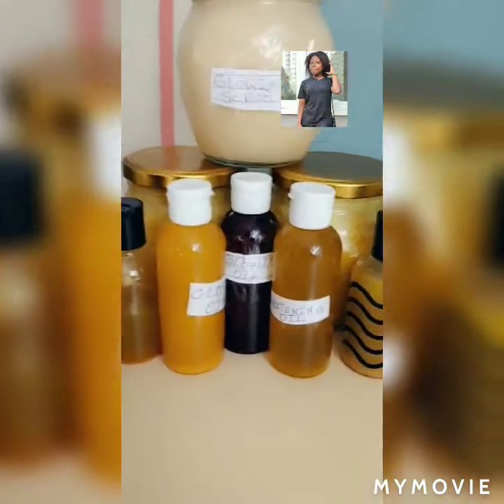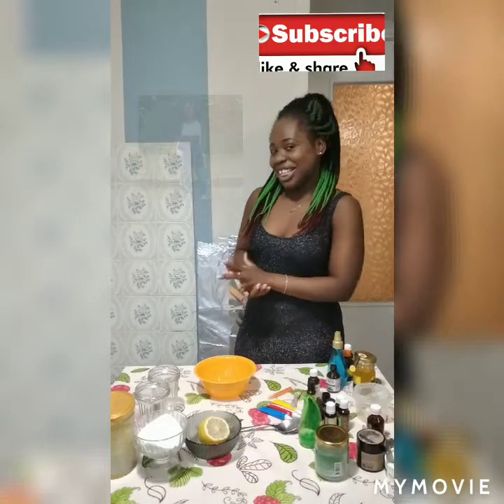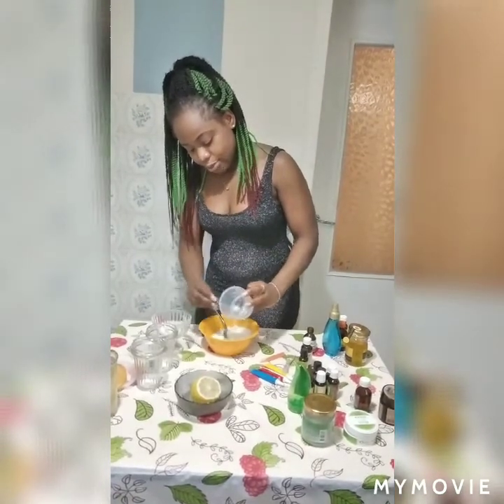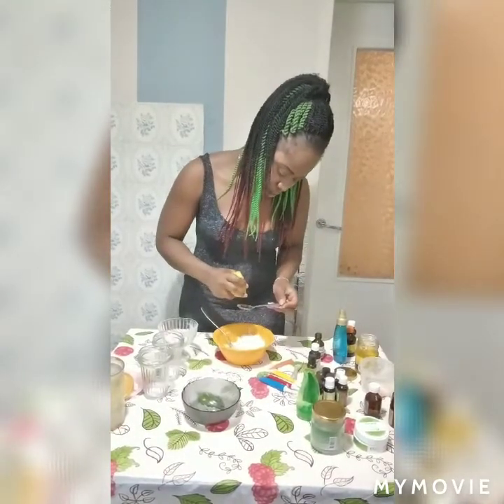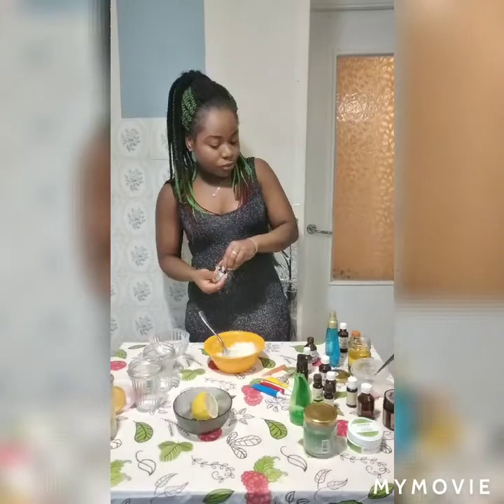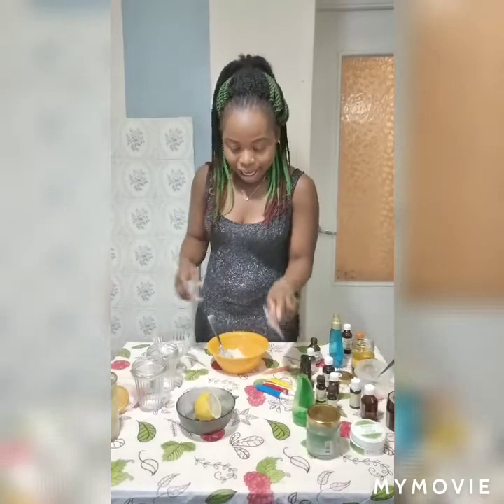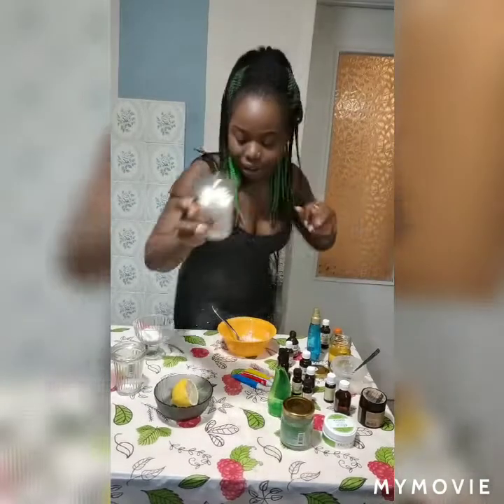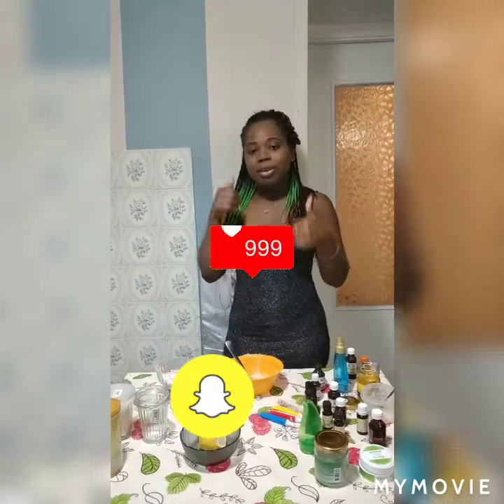How to make organic coconut scrub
Sugar scrubs are used to gently exfoliate and hydrate your skin by removing the top layer of dead skin cells. Depending on the exfoliant used, carrier oil and any additional ingredients, .click here for scrub can also watch how to make organic carrot oil